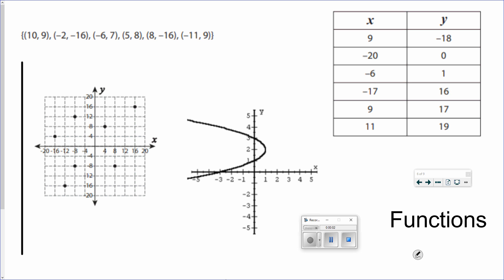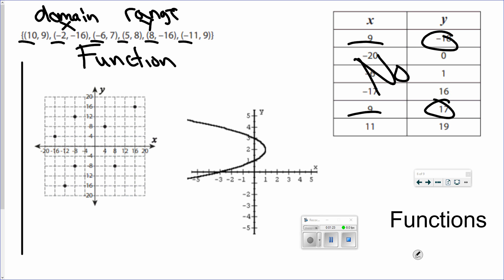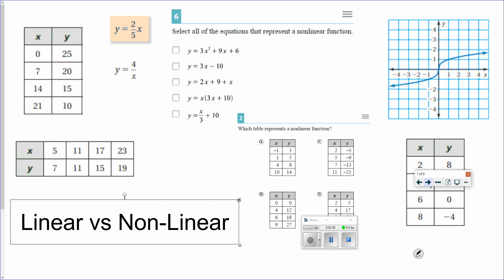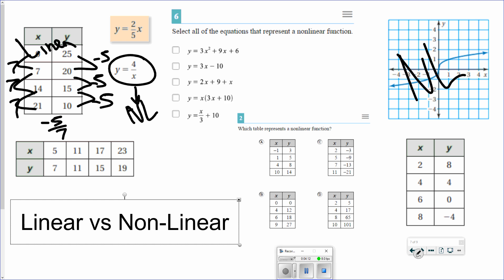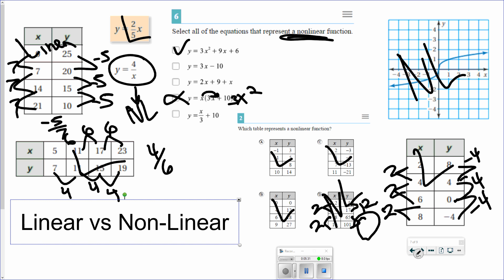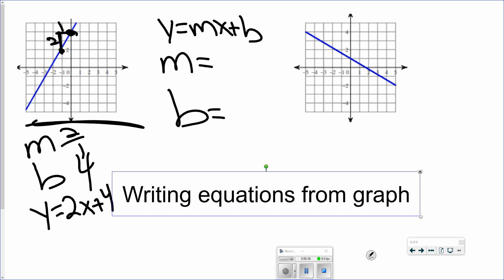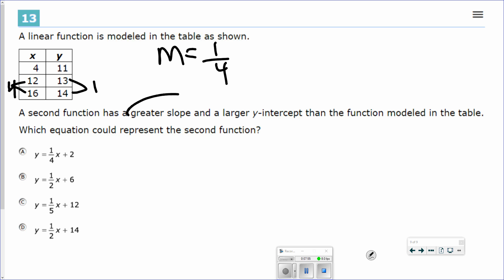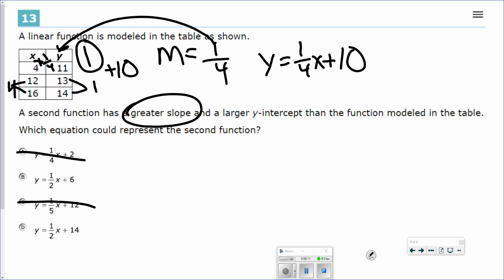Functions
Functions in math